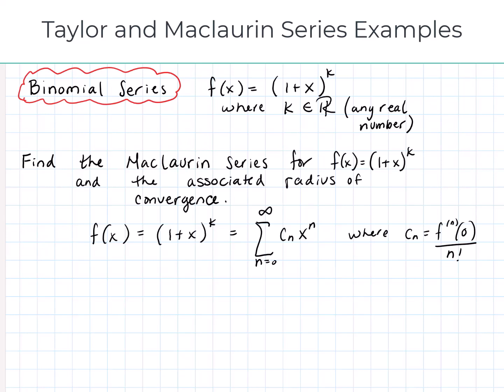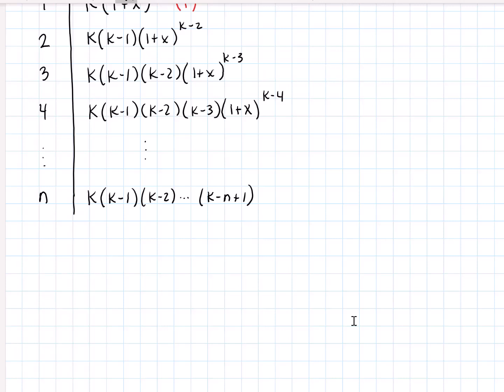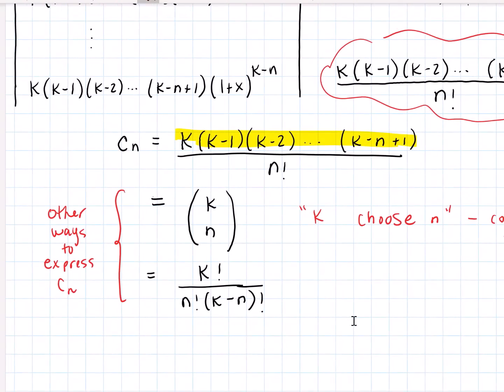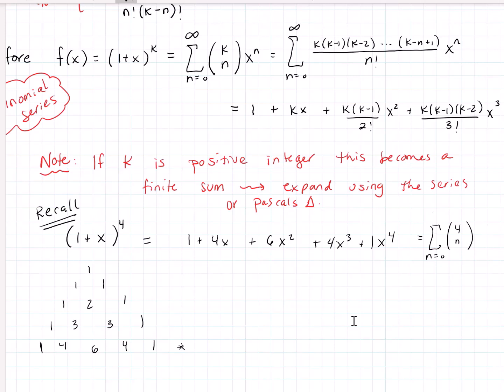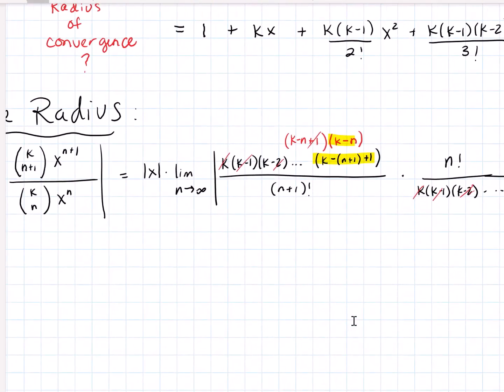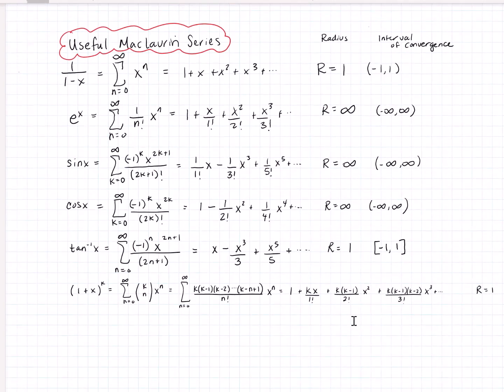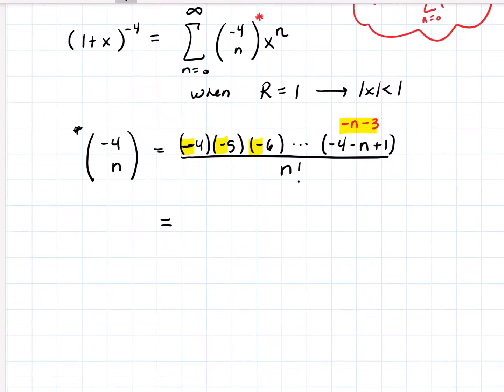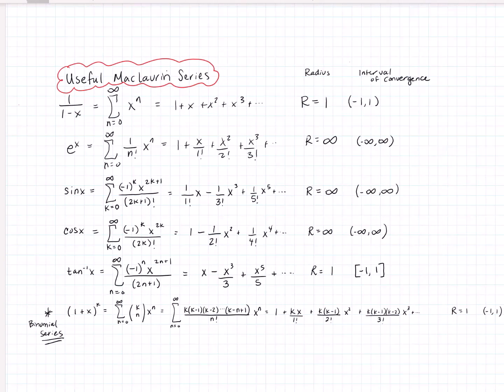11_3 Binomial Series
Derivation of the binomial series (1+ x)^n follow up example using the binomial series expansion.   Corresponds with Section 11.3 Taylor/Maclaurin Series in Calculus ET 3E by Briggs/Cochran and Calculus by Stewart.